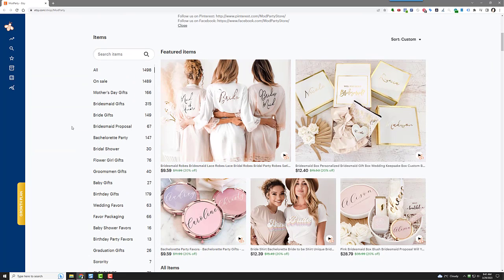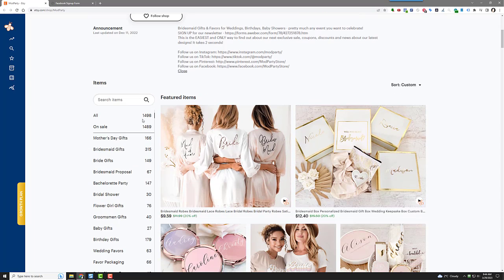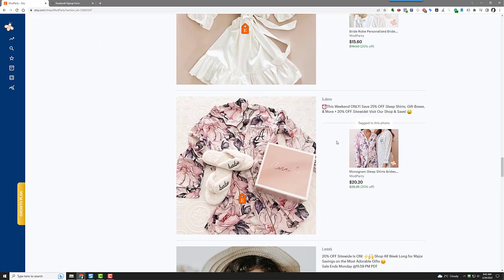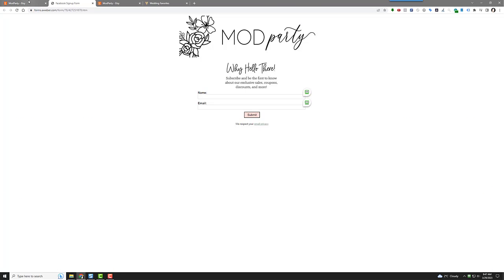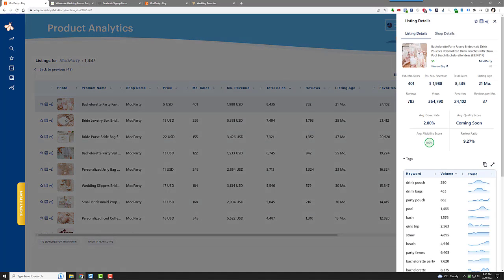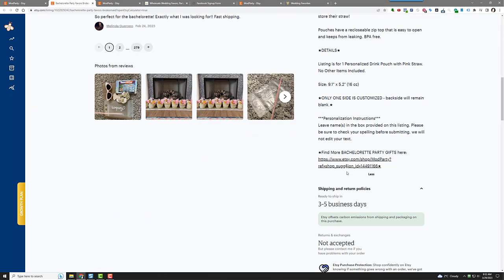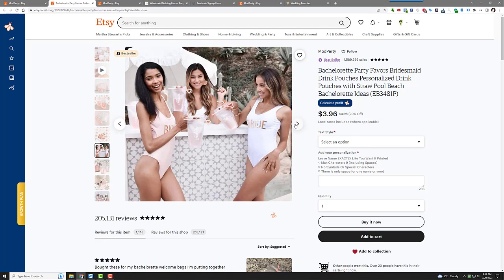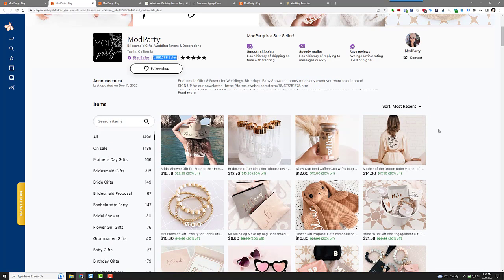1,589,386 Sales Etsy Shop